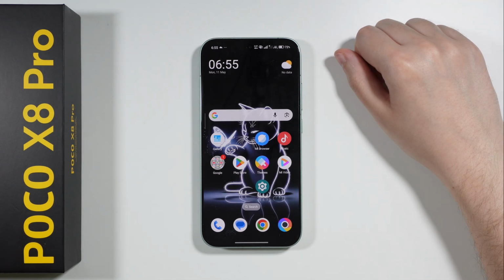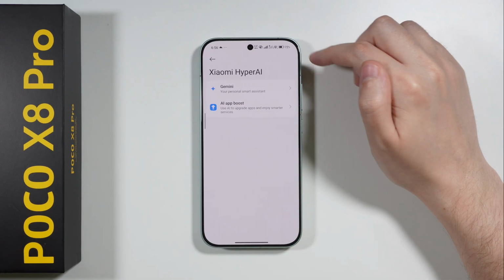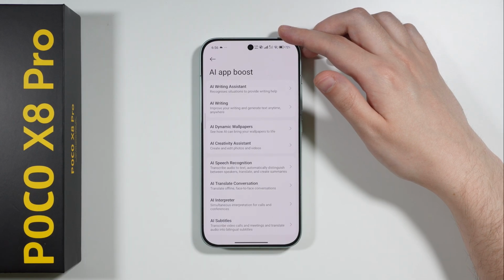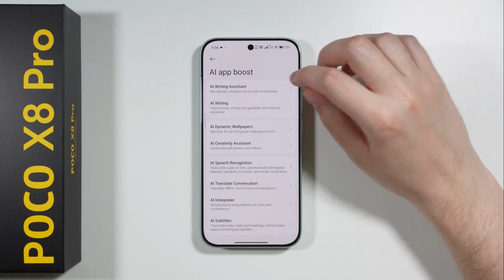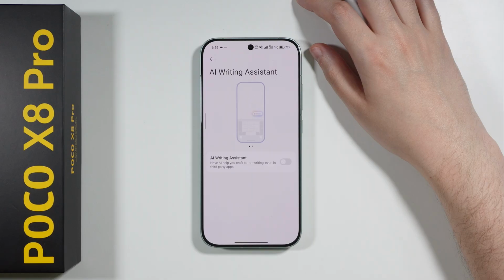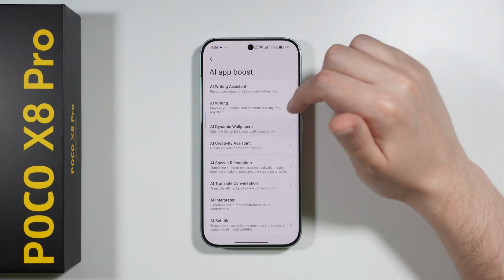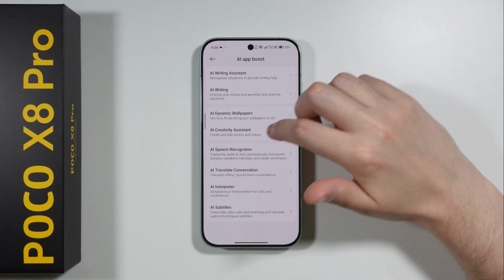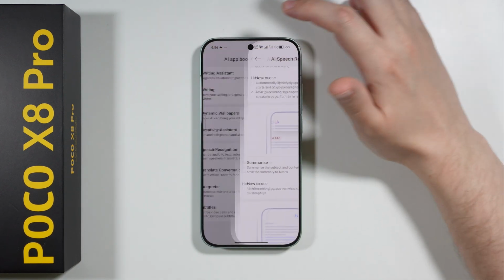POCO X8 Pro: How to Enable AI Features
In this video, I'll show you how to enable the AI features on your POCO X8 Pro effortlessly. These features enhance your smartphone experience by optimizing performance and providing smarter suggestions. Follow along as I guide you through the settings and demonstrate how to make the most of your device's AI capabilities.